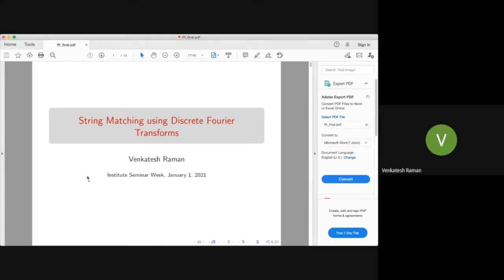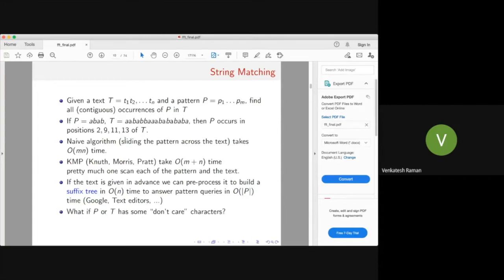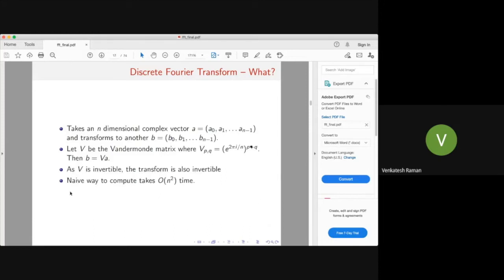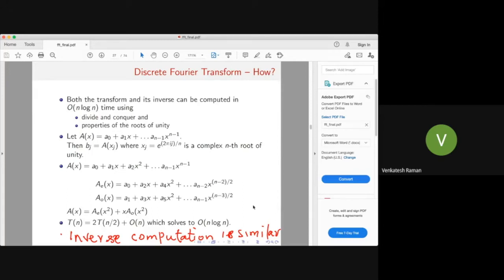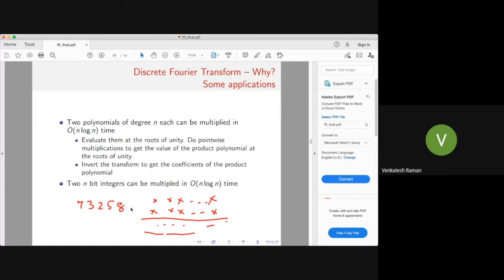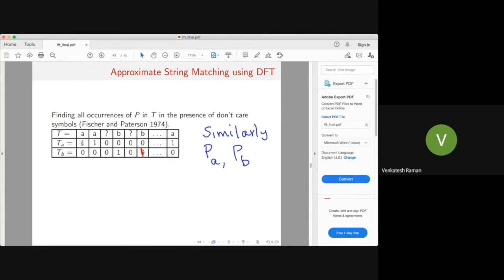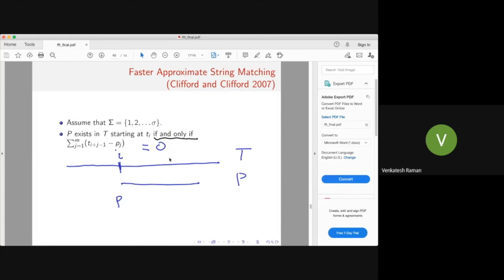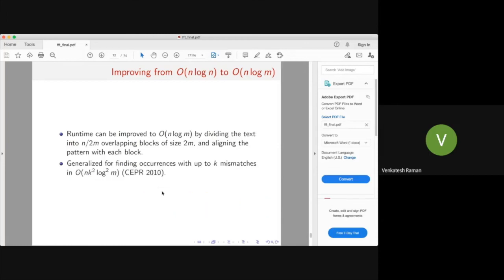String Matching using Discrete Fourier Transform by Venkatesh Raman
A string or a text is a sequence of characters from a finite alphabet. Given a text T
 of length n
 and a pattern P
 of length m
, the string matching problem asks for all occurrences of P
 in T
. While a naive algorithm takes (nm)
 time, a classical algorithm due to Knuth, Morris and Pratt does this in (m+n)
 time. When the text T
 is given in advance, one can pre-process in (n)
 time to support string matching queries for patterns P
 in (m)
 time. In this talk, we consider the string matching problem when the text or pattern contains "don't care" symbols which can match any character, using Discrete Fourier Transform.
Discrete Fourier Transform (DFT) is a transform that converts a complex n
-dimensional vector into another, and uses properties of complex nth
 roots of unity. What makes it useful for algorithmic applications is that it can be computed in (nlogn)
 time. We will start with describing DFT and explain how it can be used to solve the string matching with "don't care" symbols.